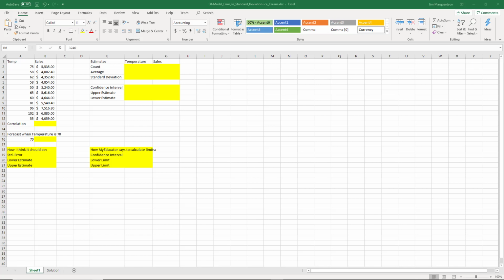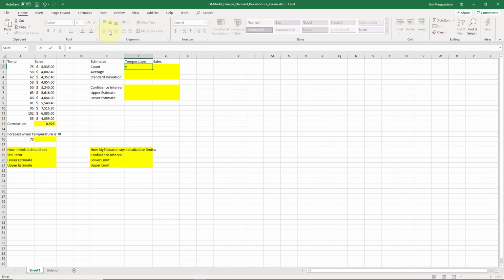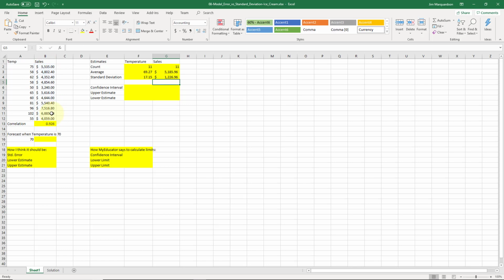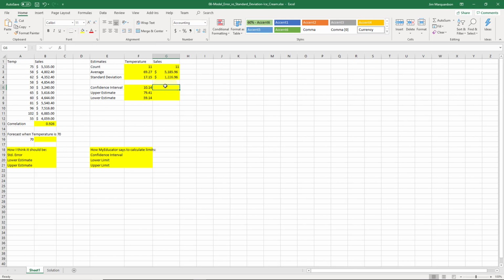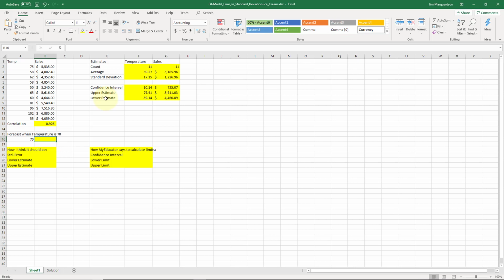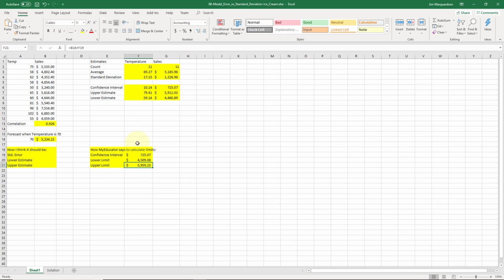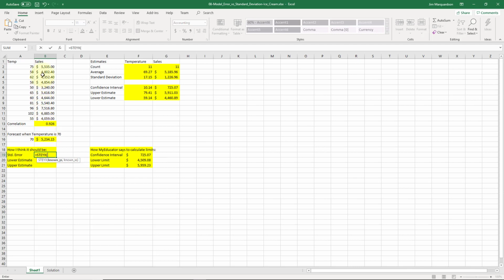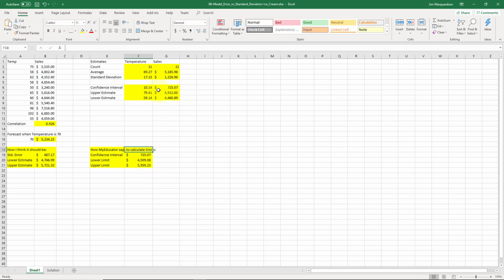Excel-08 - 2-Variable Standard Error versus 1-Variable Confidence Intervals